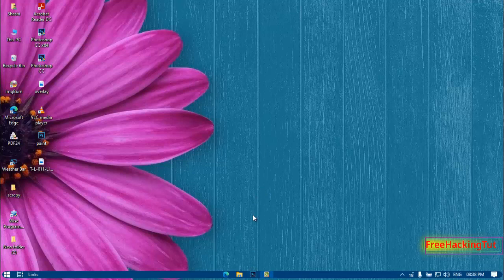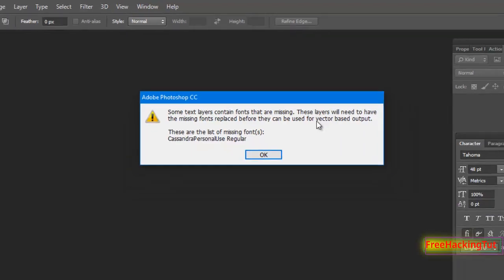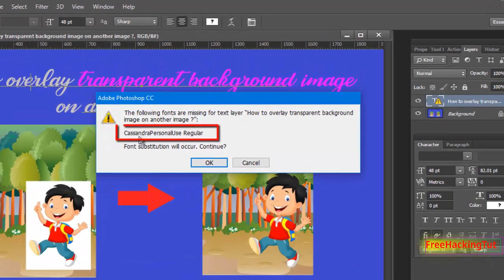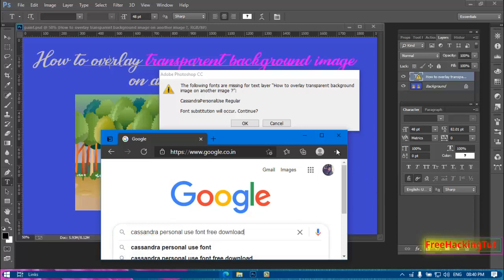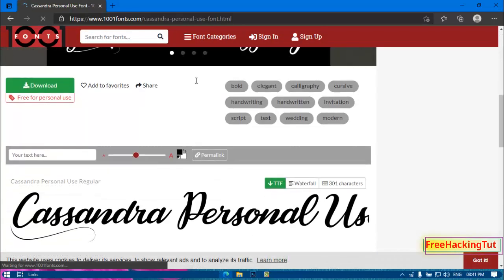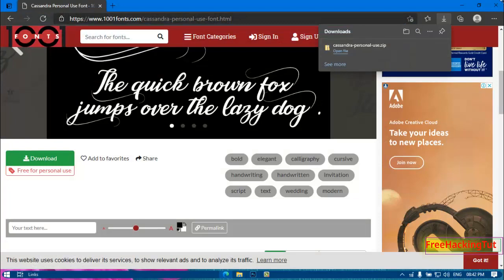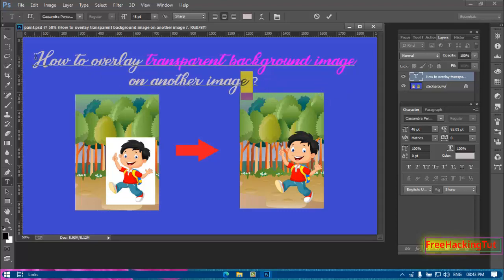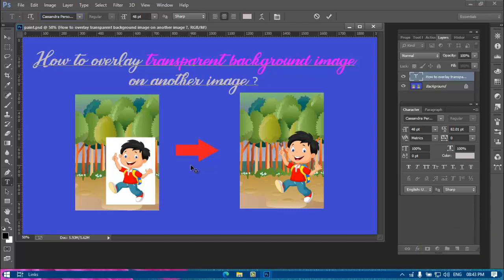How to Fix Missing Font Error in Photoshop ?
This video is all about how to  Fix Missing Font Error in Photoshop.